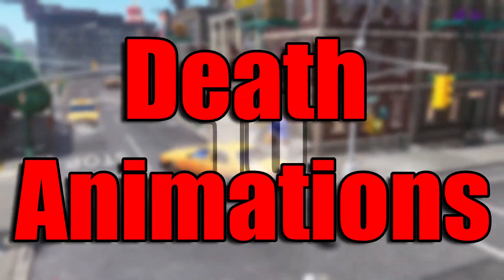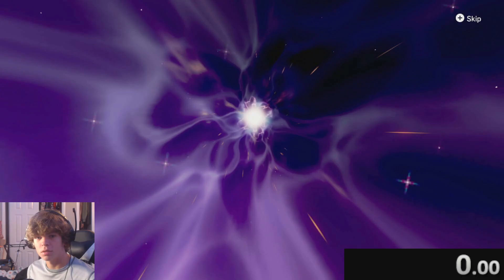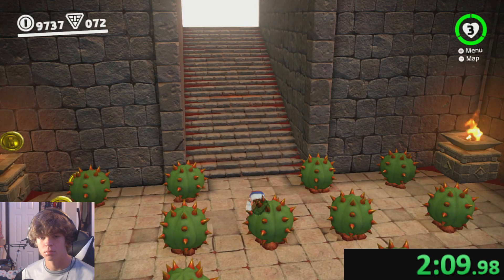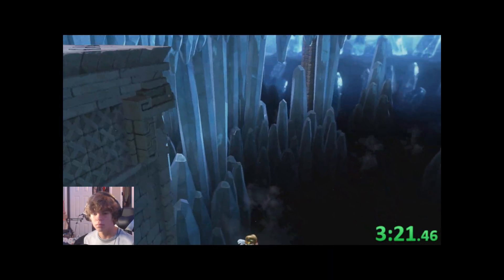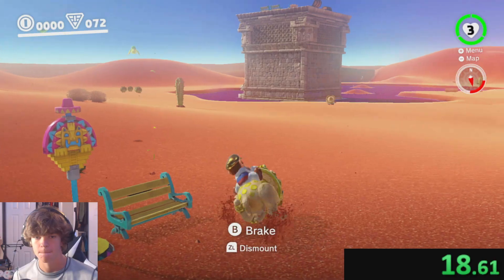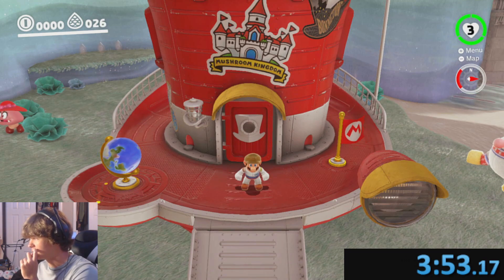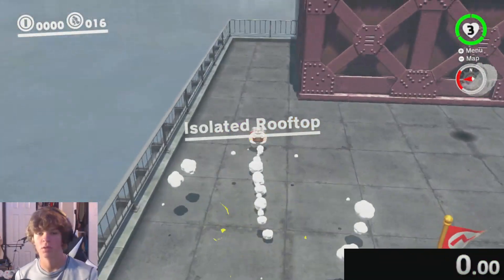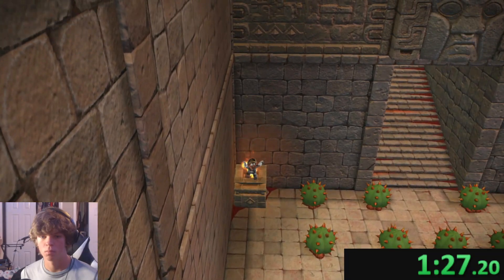The Speedrun Where You KILL MARIO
The Speedrun Where you Have to KILL MARIO

Start 0:00
Partner 3:59
The Rest 5:00